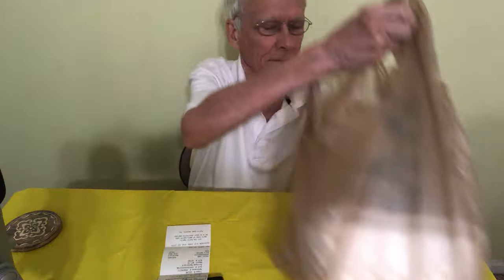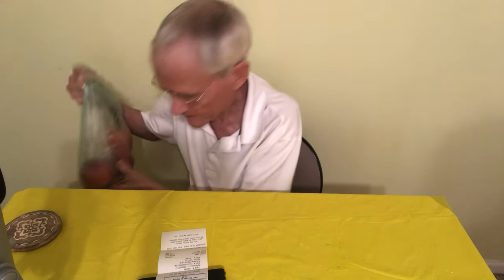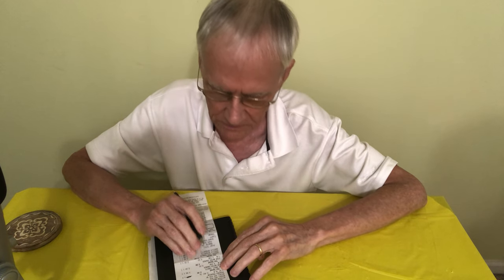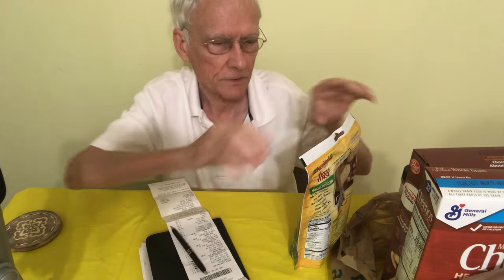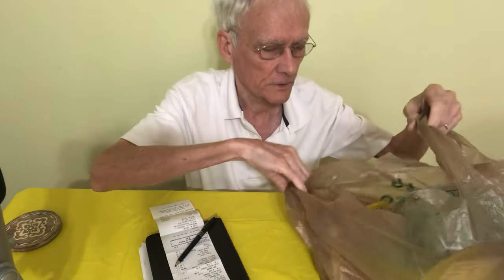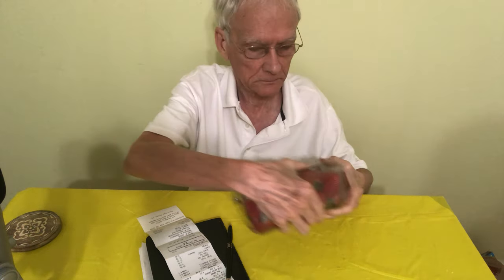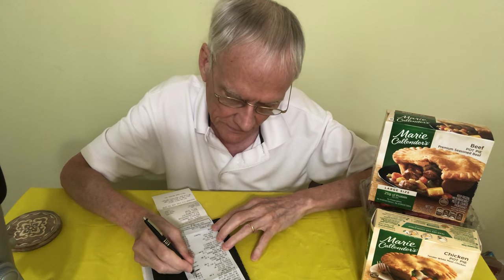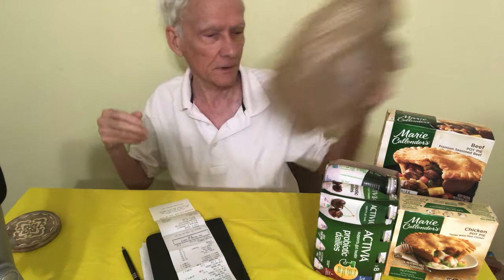September Grocery Haul Still High Prices!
September Grocery Haul Still High Prices! Grocery shopping at Publix today. It seems like prices have not come down at least for these items. Probably true at nearly all stores. Have you seen prices slow down or decrease?

I am Trippe, 73 years, and I make food videos! M.B.A, retired U.S. government financial analyst, previous farmer and rock guitarist!